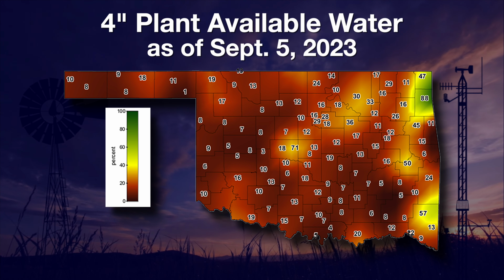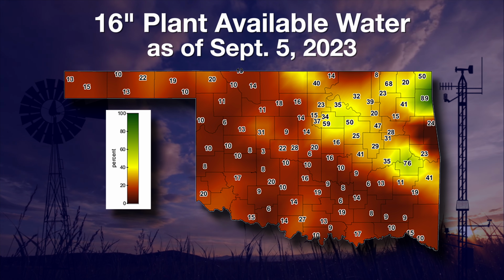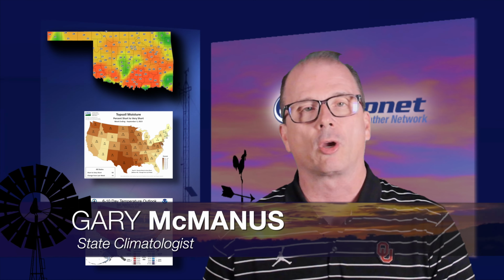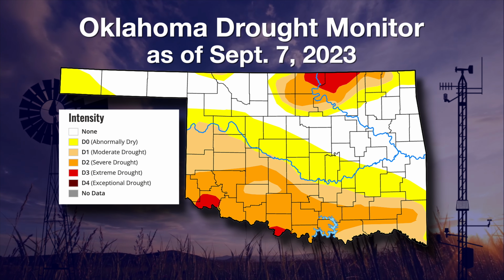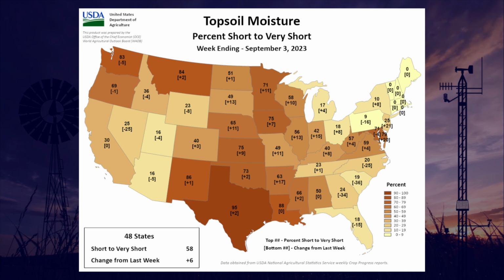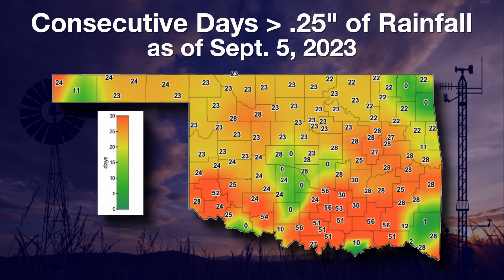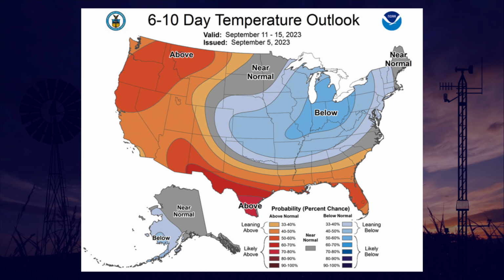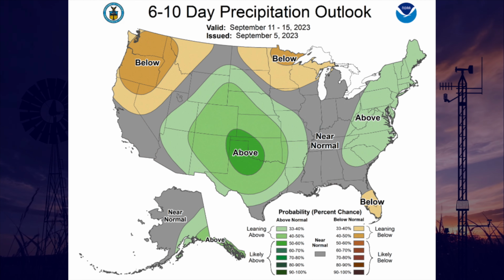Mesonet - Sept. 9, 2023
Wes Lee, OSU Extension Mesonet agricultural coordinator, discusses the recent heat wave and dry conditions. State climatologist Gary McManus predicts relief could be on the way both in cooler temperatures and widespread rainfall.